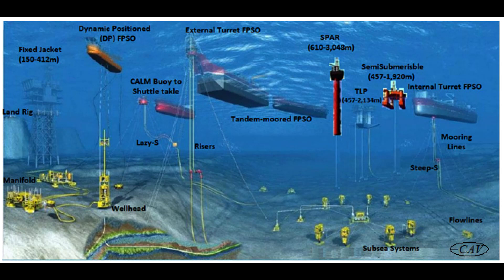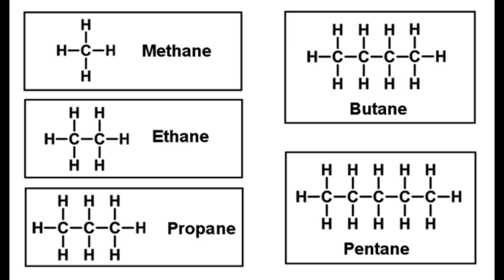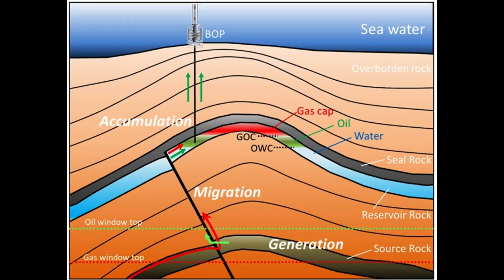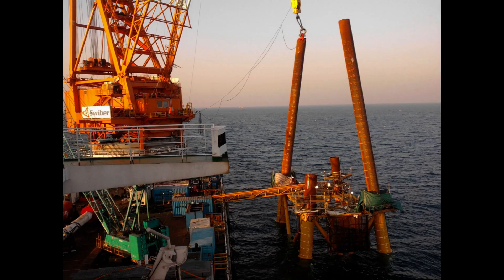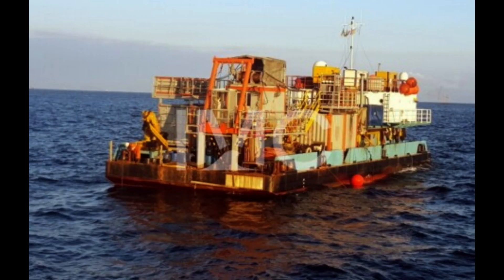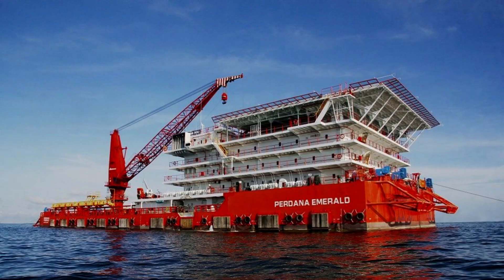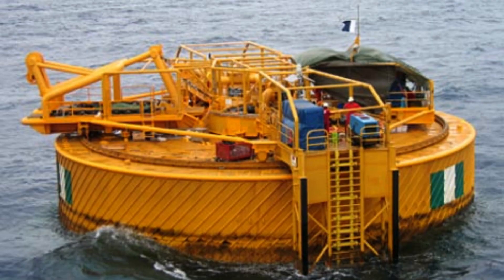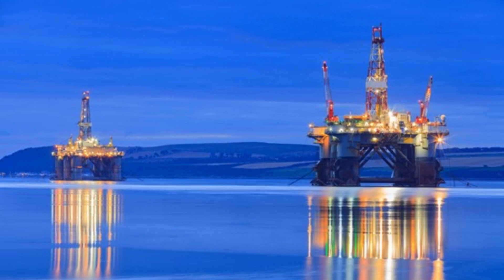Oil & Gas Field Structures & Vessels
In this video, we'll be learning about offshore oil and gas field structures and vessels. We'll be looking at the different types of offshore oil and gas field structures, as well as the different types of vessels used in offshore oil and gas drilling.

If you're new in the offshore field and interested in learning about offshore oil and gas field operations, then this video is for you! By the end of this video, you'll have a better understanding of the equipment and technology utilized in offshore oil and gas production. This will help you better understand the offshore oil and gas industry and appreciate the structures and vessels used in this important sector of the global economy.